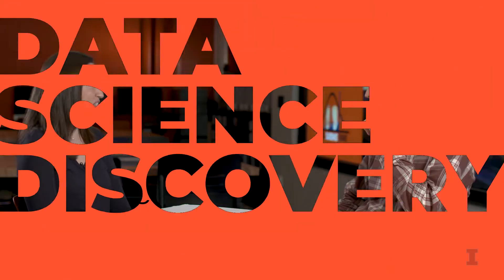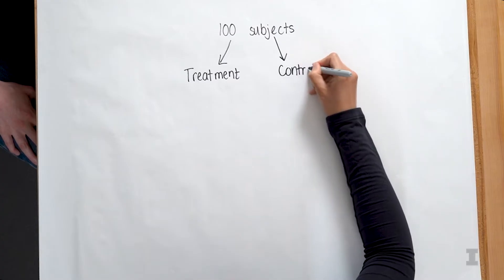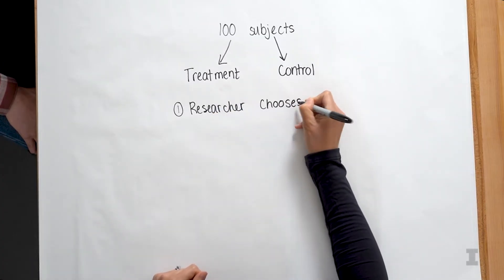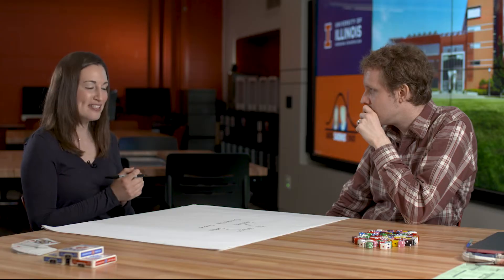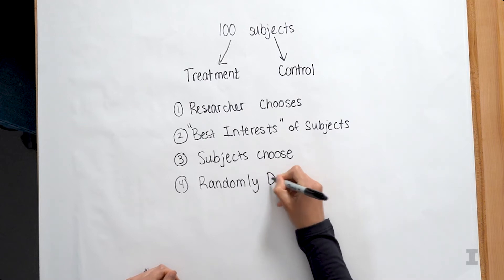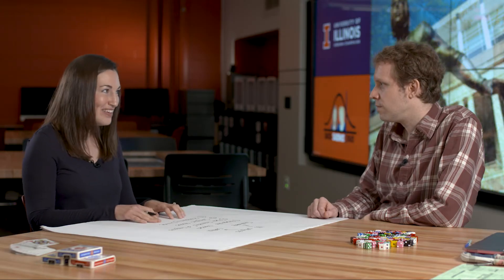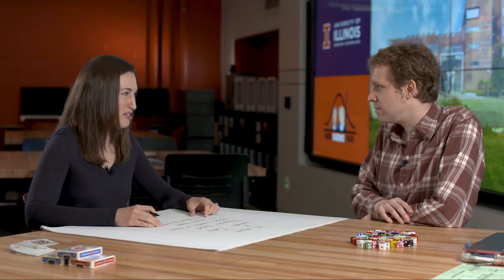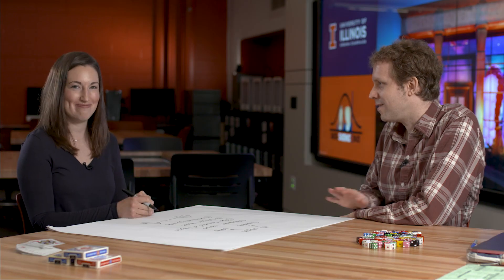Experimental Design and Blocking M1-02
Want to learn more about Data Science? to get started!